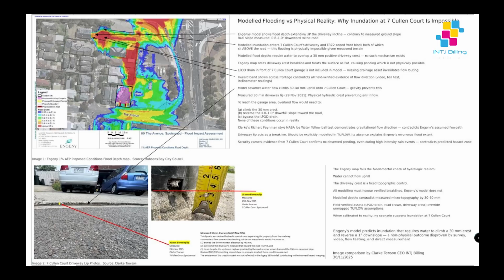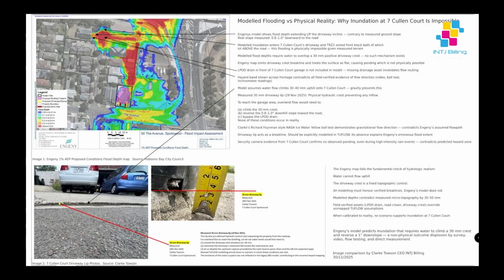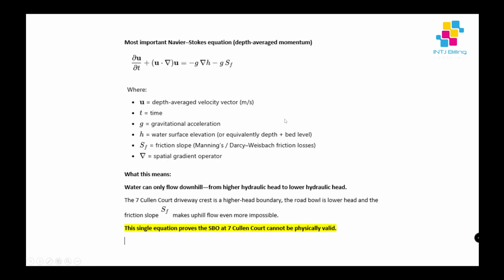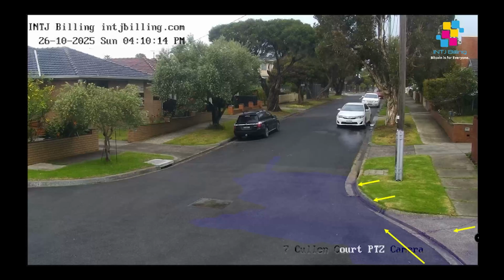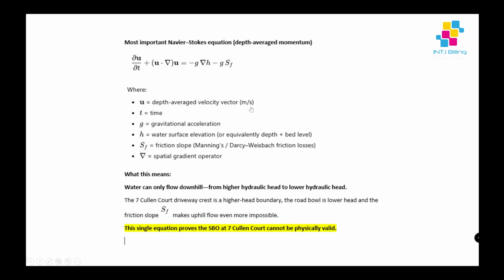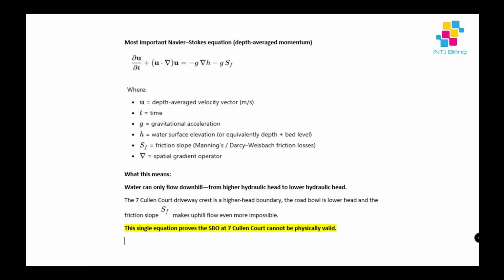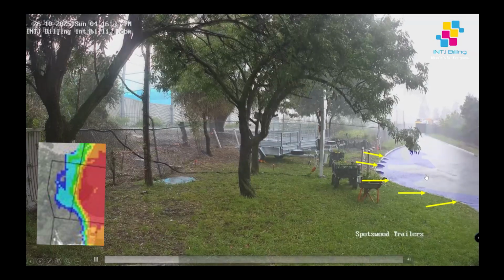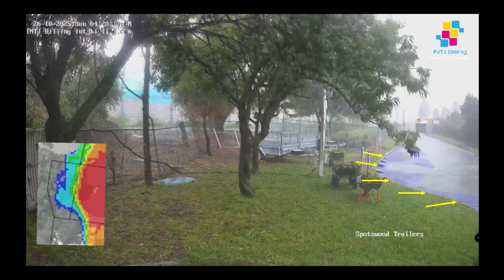Real-World Hydraulics vs Model Predictions: Why the SBO at 7 Cullen Court Is Physically Impossible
This video presents direct, empirical evidence of storm water behaviour at 7 Cullen Court during the major 26th October 2025 rain event, captured from two calibrated security-camera positions.

I show that:

1. Water drains downhill into the roadway bowl, not uphill toward 7 Cullen Court.
2. The verge and 30 mm driveway crest form a fixed hydraulic barrier to any inflow.
3. The TRZ2 frontage remains completely dry from road water even during peak rainfall intensity.
4. Engeny’s modelled 1% AEP flood path requires non-physical uphill flow.

Real observed hydraulics contradict the current SBO polygon.

This demonstrates that the modelled hazard zone cannot be reconciled with physical reality.

Observed behaviour + governing equation = The SBO at 7 Cullen Court is physically impossible.

Rainfall rate at time of videos: 56.4 mm/hr burst
Daily Total Rain October 26th: 27.2 mm
Source: 7 Cullen Court Ambient Weather Station:

What a 56.4 mm/hr Rain Burst Actually Means:
A rainfall burst of 56.4 mm/hr is a major, high-intensity downpour for Melbourne.
It’s the kind of short-duration rainfall that:
Overwhelms poorly designed pits,
Exposes modelling errors, and
Shows the real behaviour of water on the ground.
For context:
A normal steady rain is ~2–5 mm/hr
A strong storm is ~10–20 mm/hr
Anything above 40 mm/hr is considered intense

56 mm/hr is the kind of burst meteorologists call a “cloudburst-intensity” pulse

It is not a 1% AEP (100-year) event, but it is a rare, high-stress test of local drainage that happens only a handful of times per decade in Melbourne.